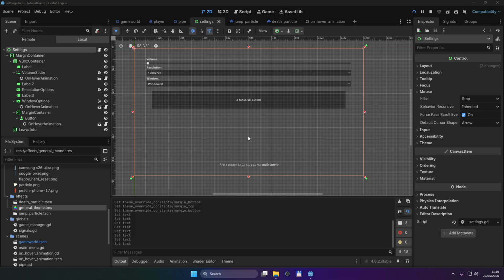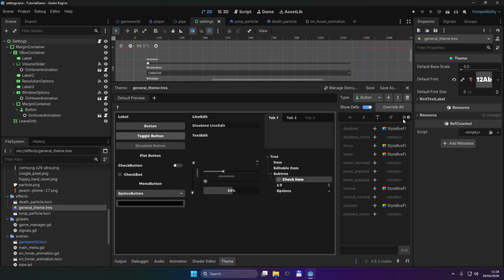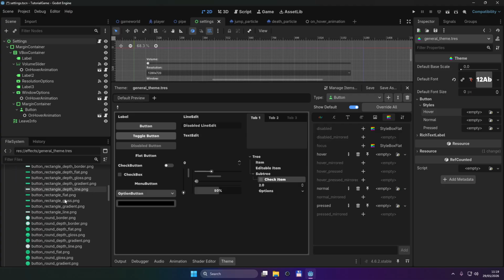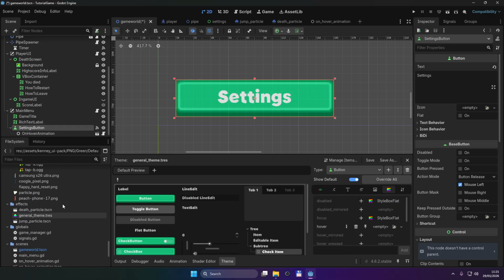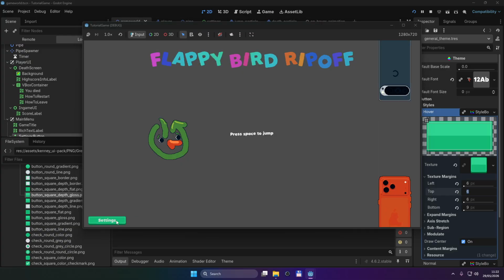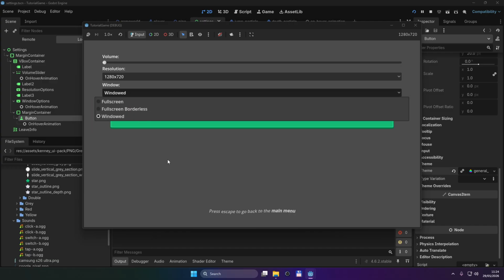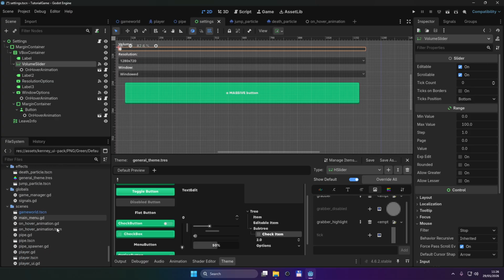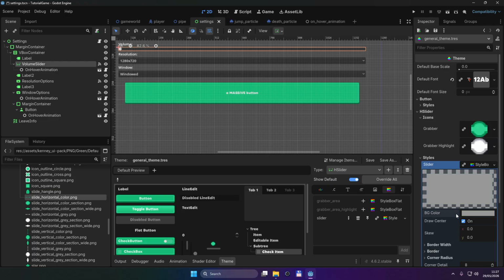Customize UI with Themes - Godot Tutorial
In this video we show how to customize UI with themes in GODOT 4.6. You will learn how to create a Theme resource, add control types (Buttons, Sliders), use StyleBoxTexture and StyleBoxFlat, set texture margins to prevent stretching, and configure normal / hover / pressed states. I use the Kenny UI pack as an example and demonstrate dragging textures, adjusting margins, and applying the theme so your UI is reusable across scenes and consistent throughout your game.

How to customize UI with themes in GODOT 4.6?
How to create and apply a Theme resource in GODOT 4.6?
How to set texture margins and StyleBox textures in GODOT 4.6?

0:00 Intro – what we’ll change and why
0:35 Create a Theme resource (right-click → Resource → Theme)
1:28 Add Button type to the theme and available options
3:37 Use StyleBoxTexture and set texture margins to avoid stretching
4:45 Create Hover state and adjust flat/style options
6:46 Create Pressed state (StyleBox texture/gradient + margins)
7:41 Apply the theme to nodes and test the big button
8:09 Customize sliders / grabbers and slider fill color
11:16 Final tips: use UI packs, organize textures, reuse theme